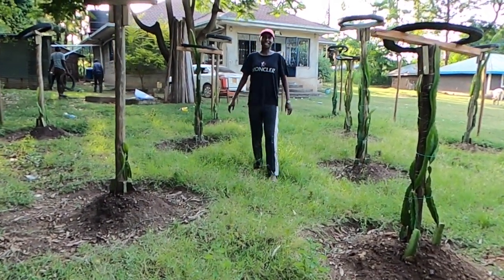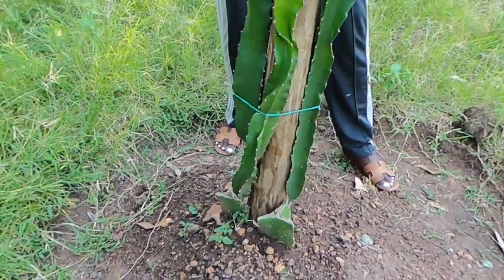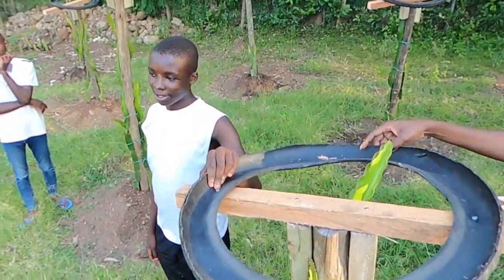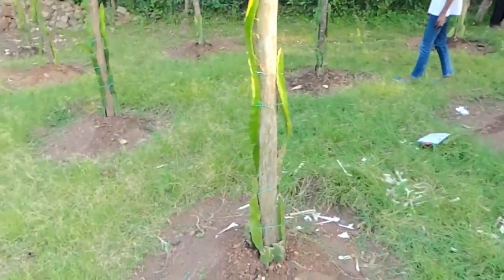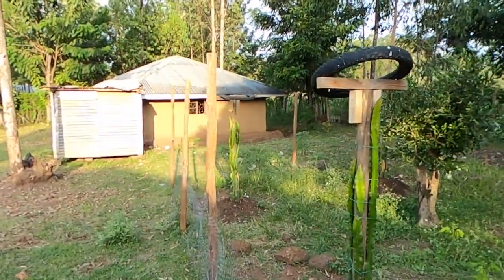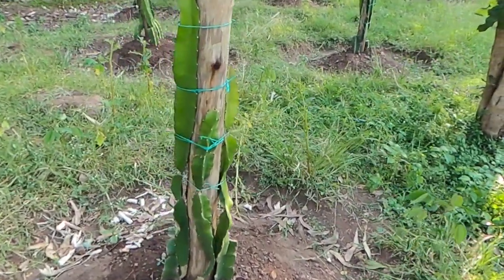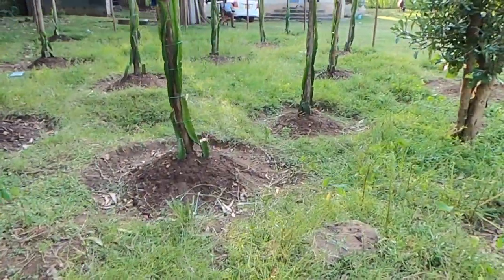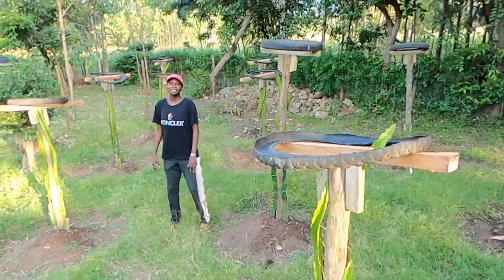//Dragonfruit Update 4 months after planting// Dragonfruit farming//Golden fruit// a day in the life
In today's video ,we take fascinating journey through my village to check on our dragonfruit plants that are now 4 months old. its been an incredible journey nurturing these exotic beauties, and I'm excited to share the progress  with you all!
xoxo